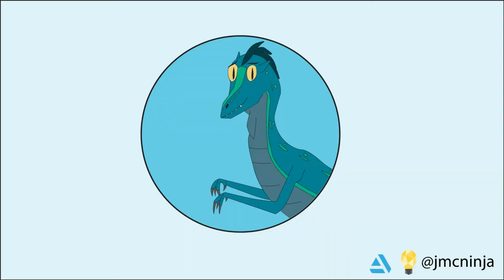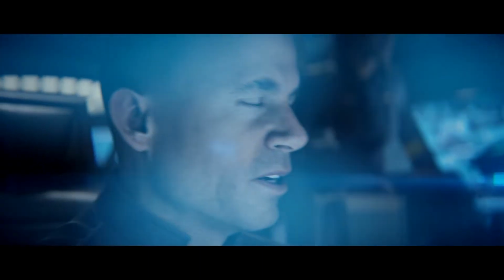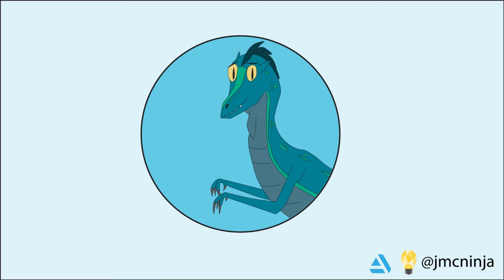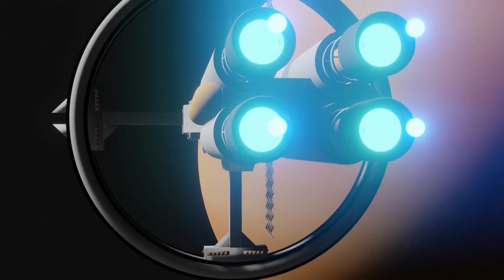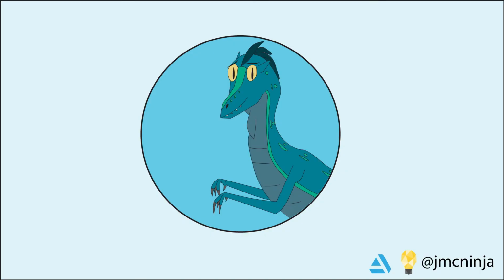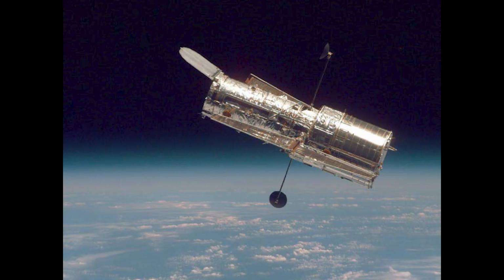The Alcubierre Warp Drive (Starside)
In this episode, I dive into the Alcubierre Warp Drive and some of the ways it can be used in a hard sci-fi setting, including how it works from a physics perspective and some of the implications it would have for a military force.

Note: This video is focused around helping writers, filmmakers, animators, and other storytellers (as well as scifi fans) get an overview of the topic. It is not an in-depth analysis of the actual physics.

Mohs Scale Rating: 3 to 5 (most useful for hard sci-fi storytellers, not so much for science fantasy)

Chapters:
Intro: 00:00
What it is: 01:10
Exotic Matter: 02:15
Fuel Infrastructure: 02:52
Energy Requirements: 03:51
Energy and Speed: 04:32
Other Considerations: 05:11
Ship Design: 05:48
Visual Effects: 07:42
Warp Flash: 08:46
 Conclusion: 10:22
Outtro: 12:18

For now, I'm currently planning on the next video being about tank history, design, and tactics.

Image and video sources
Halo 2 (Outskirts, Metropolis, and Delta Halo)
Halo 3 ODST (Prepare to drop)
Star Wars: Empire at War
Star Trek: The Motion Picture
Kerbal Space Program 2 Trailer
Adobe Stock Footage
Wikipedia